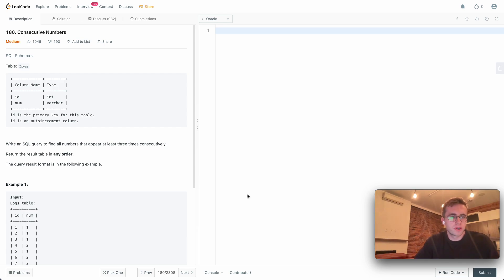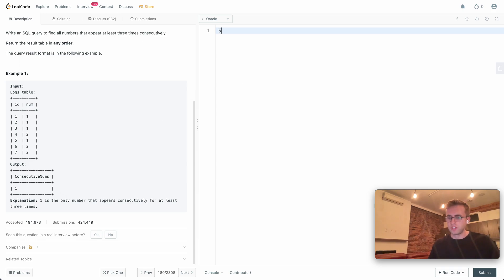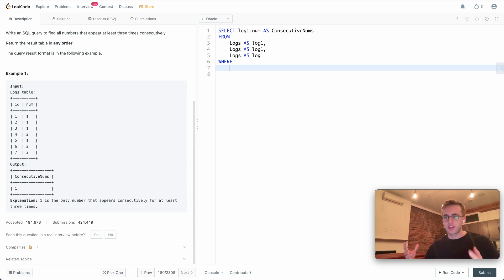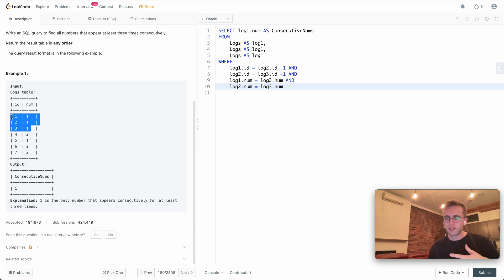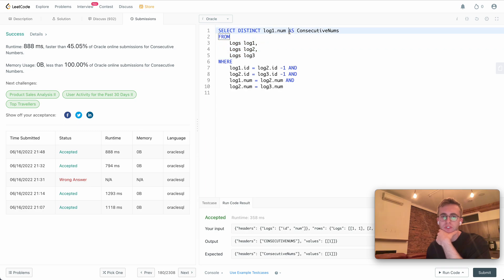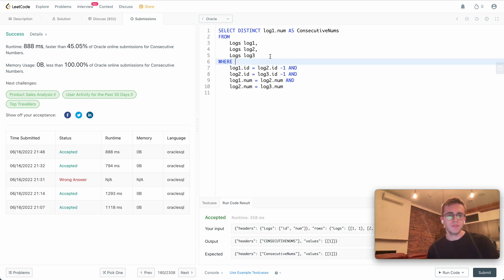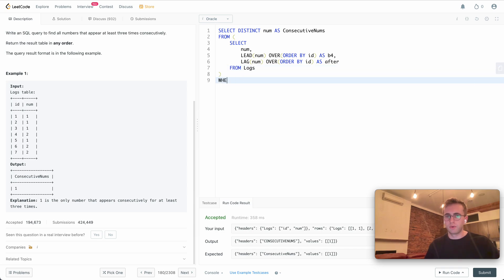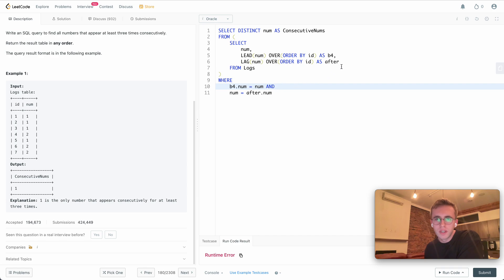180. Consecutive Numbers | LeetCode SQL Solution [MEDIUM]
Today I solve and explain a Medium level difficulty leetcode SQL problem using MySQL called "180. Consecutive Numbers"

Checkout my Blog Post:  "Reflecting on 1 Year of LeetCode"

Hope this helped a little - have an awesome day!